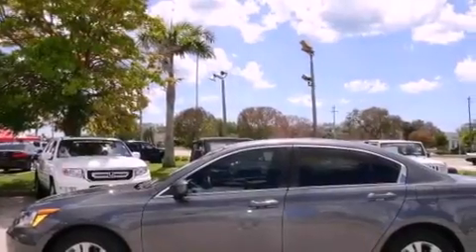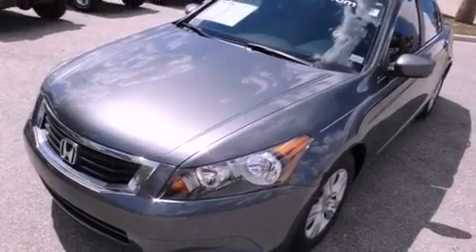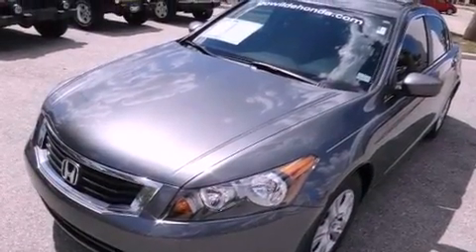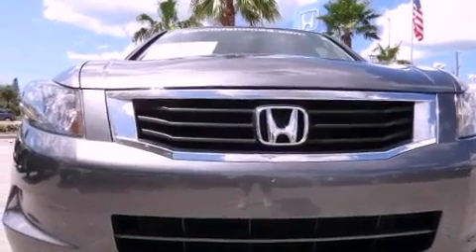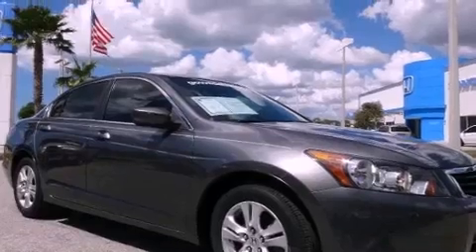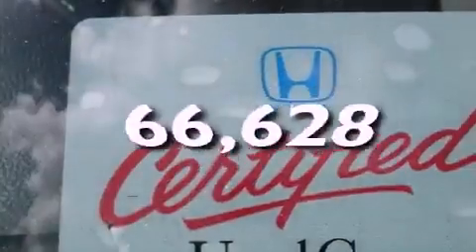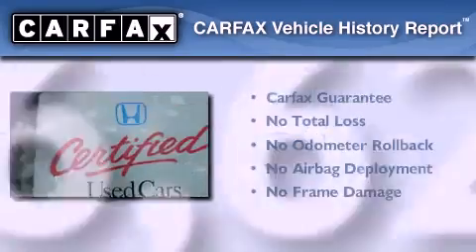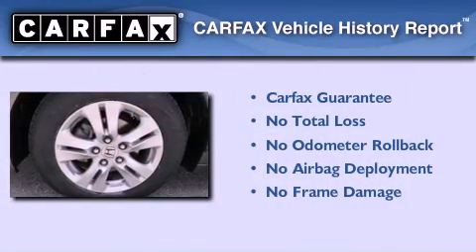2009 Honda Accord St. Petersburg FL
We have been honored to serve the Sarasota FL area , we promise that your experience at our dealership will exceed your expectations !

 Year : 2009
 Make : Honda
 Model : Accord
 Engine : 4 Cylinder Engine
 Trans . : automatic
 Exterior : POLISH-METL-MET/BLK
 Miles : 66,628

 Stock : 12873A

 7333 S. Tamiami Trail